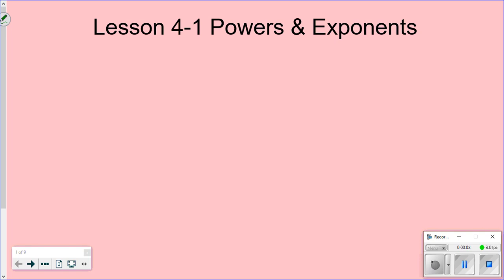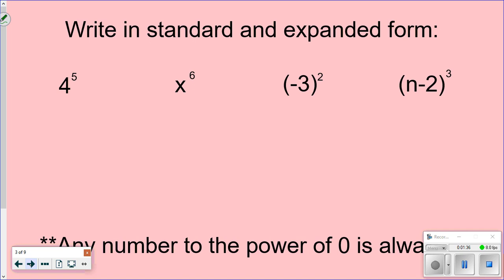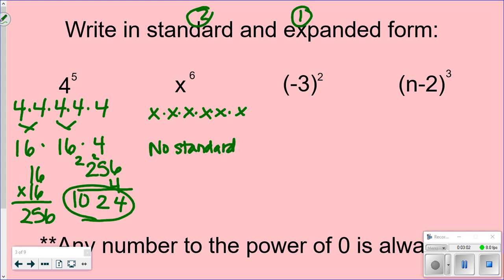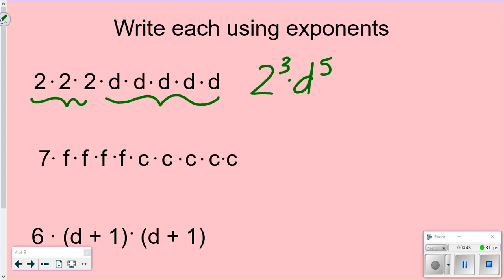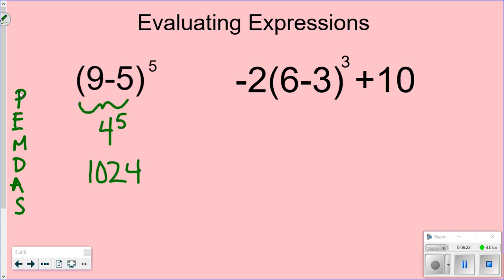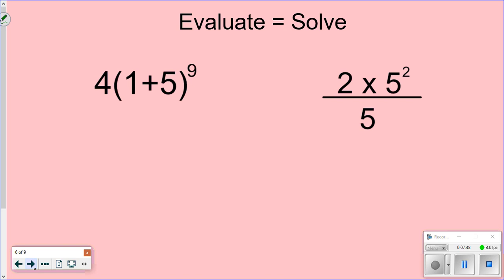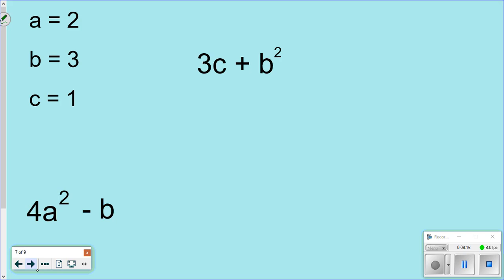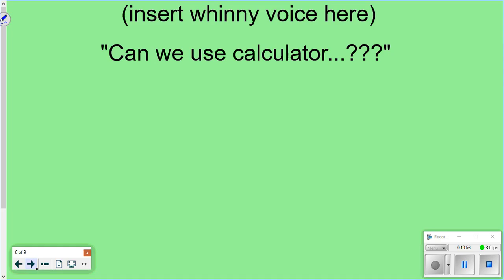8th Grade Lesson 4-1 Powers and Exponents